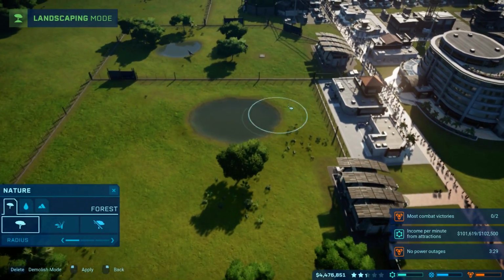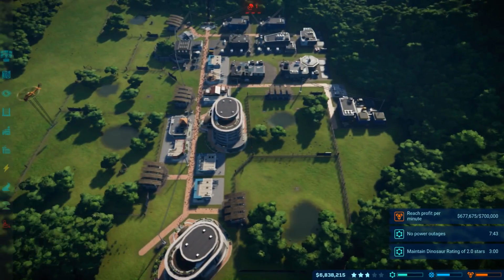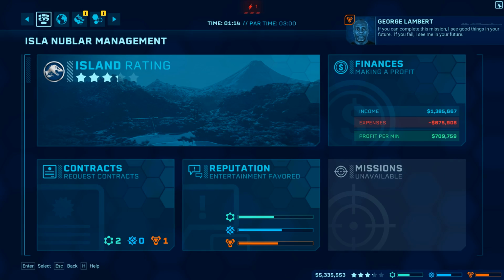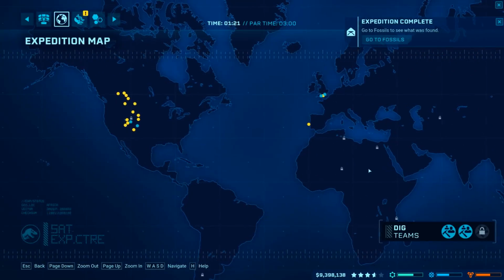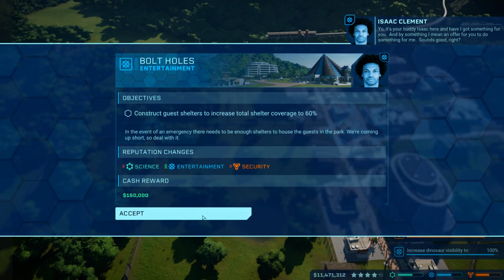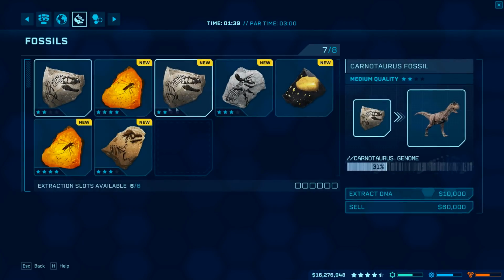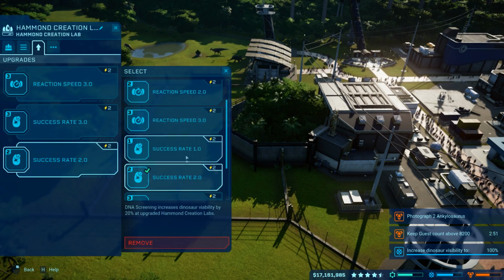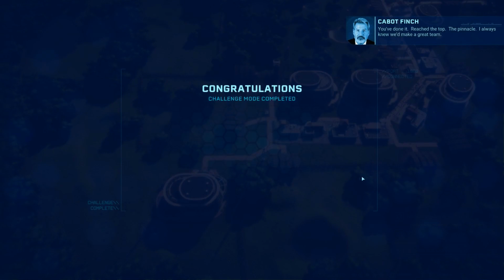Jurassic World: Evolution - Challenge Mode Speedrun #1 [PART 2] [TIPS & TRICKS]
In our continuation, we explore more of the mid-late game decision making process.